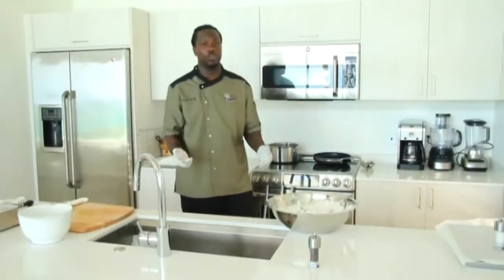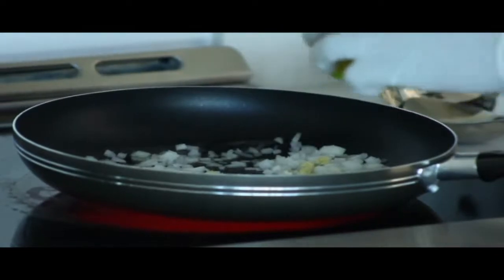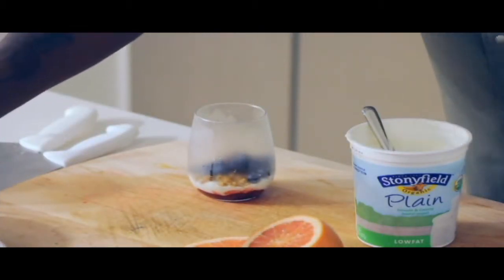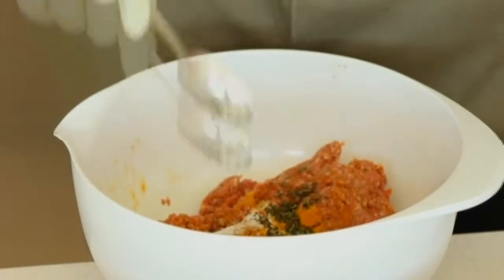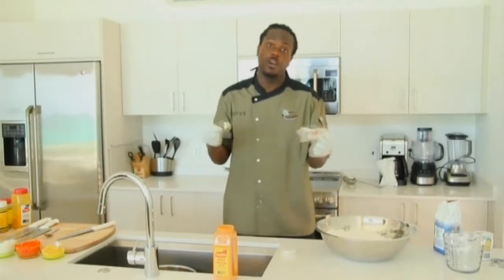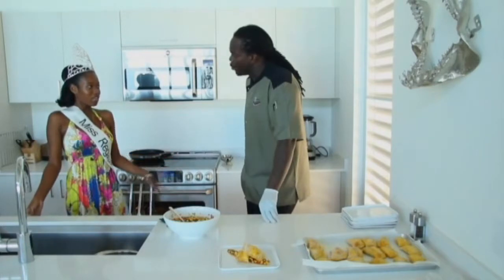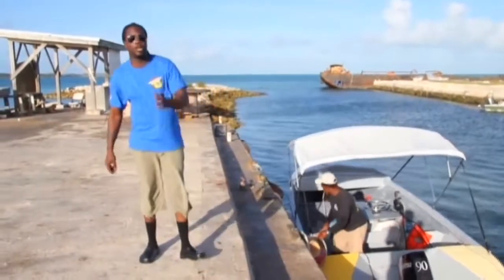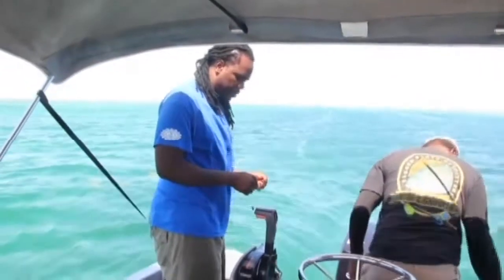South Caicos Episode